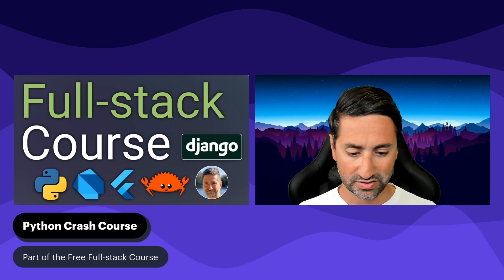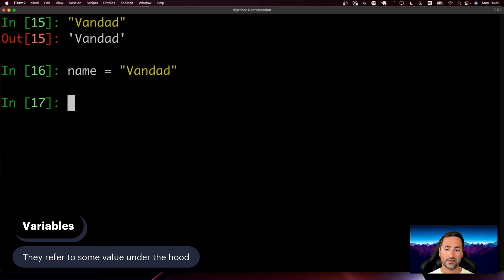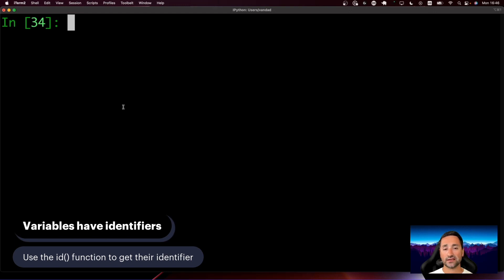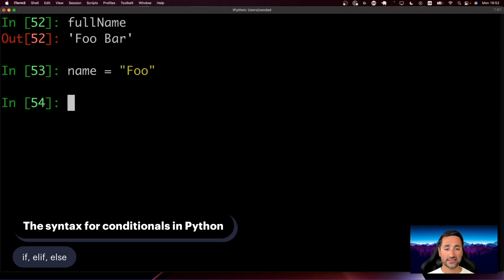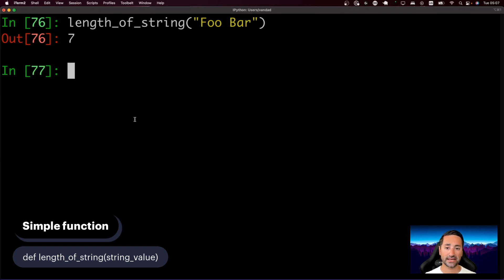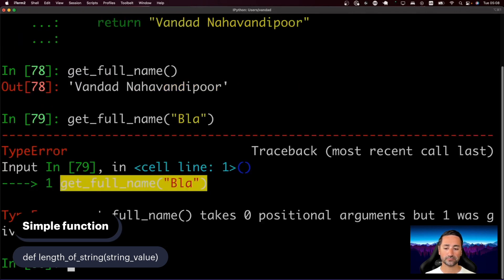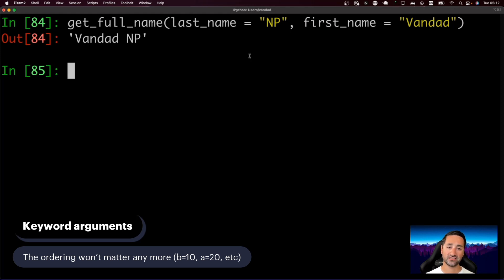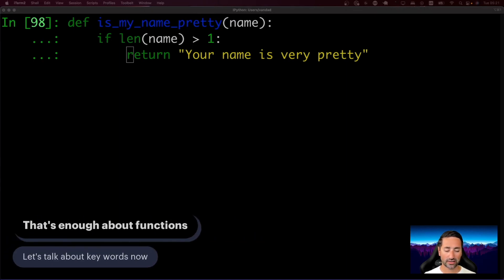Python Crash Course - Free Full-stack Course 🦄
Python is a very popular programming language that has many uses. One of the uses is in creating backends and that's what we've chosen as our backend language in this course. We will use Django later to create our APIs and Python is the language that Django uses, so it's of utmost importance that we understand how Python works before we start developing our backend in Django. In this chapter we will learn the basics of Python in about 2+ hours and go through variables, literals, keywords, collections, functions, classes, object oriented programming and more.

Timestamps:
00:00 - Python Crash Course
00:52 - Open up IPython
01:31 - Literals
06:22 - Variables
19:02 - Conditionals
28:07 - Functions
44:58 - Key words
47:18 - Classes
01:00:53 - Enumerations
01:17:15 - Collections
01:43:11 - Loops
01:46:48 - Object Oriented Programming in Python
02:14:03 - Django uses OOP quite a lot
02:15:01 - That's all for this chapter